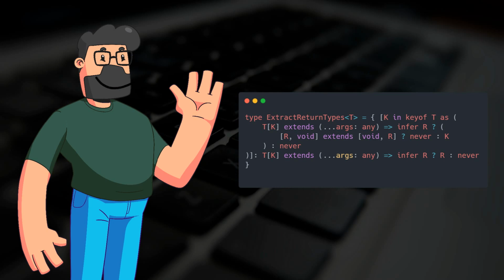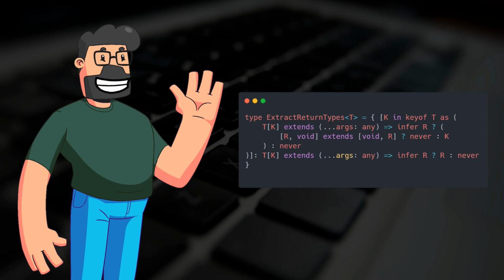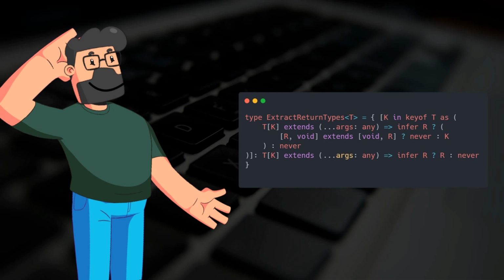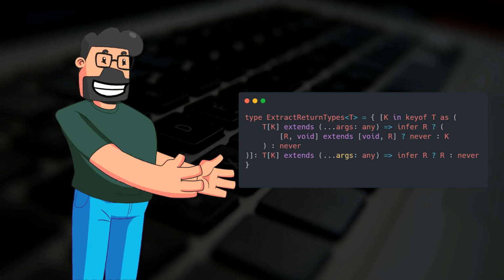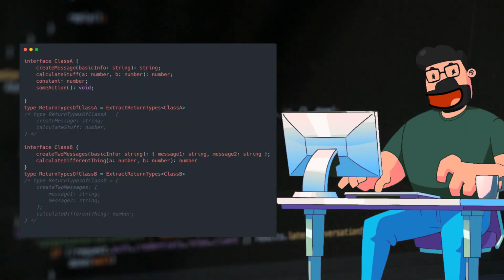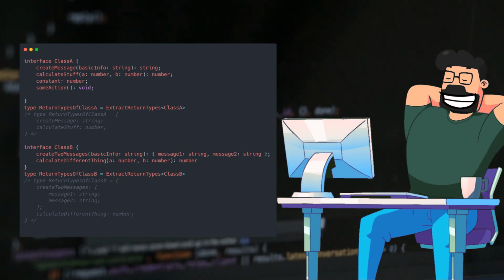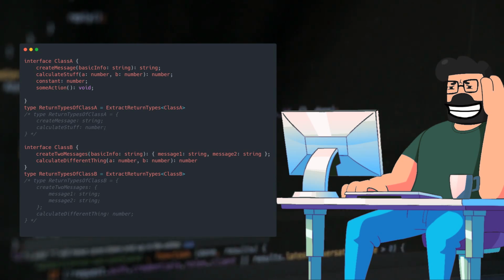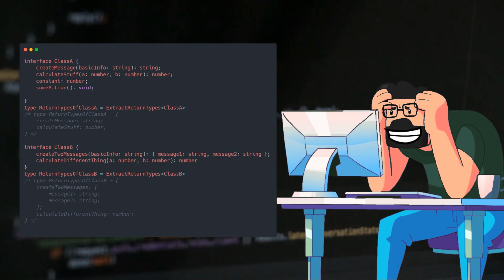Discovering the Return Types of Functions in an Interface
Join us in this video as we explore the return types of functions within an interface. Learn how to extract the return types of all functions in an interface efficiently.

✅ VIDEO INFO:
00:00:00 - Filter out void return types efficiently.
00:00:20 - Typed solution: 'ExtractReturnTypesT' in TypeScript.
00:00:53 - Return types extracted and organized neatly.

This solution would not have been possible without the contributions of users: Tom and jcalz